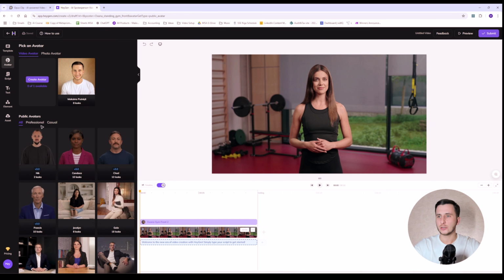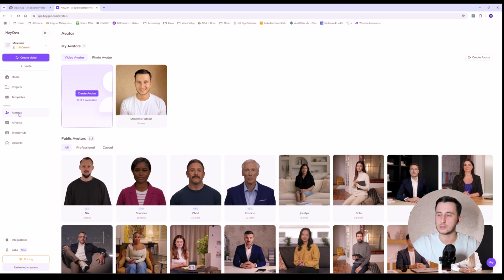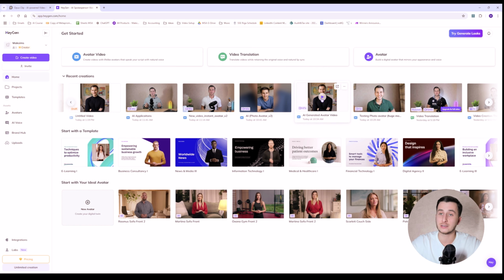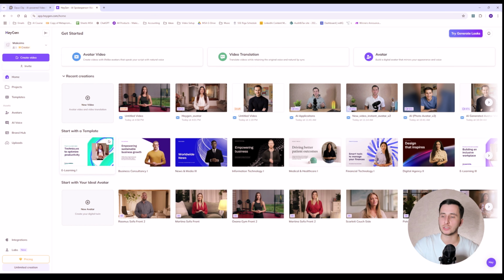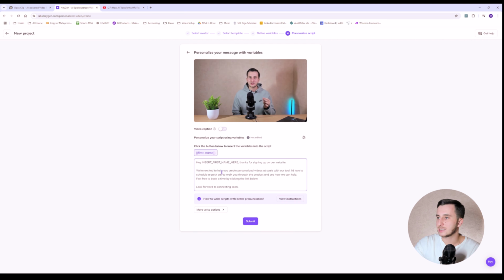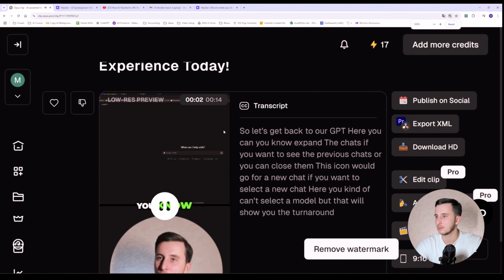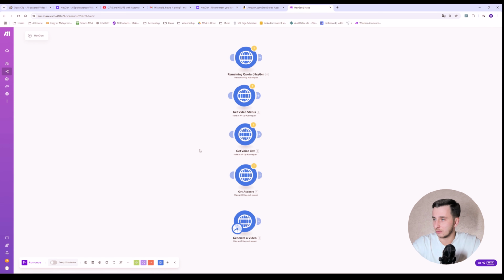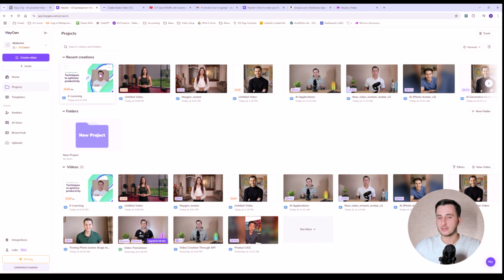How to Generate a Ton of UGC Content with AI: HeyGen Demo!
In this video, I’ll show you how to produce UGC content at scale.
There are plenty of influencers on social media that utilize this technology to make their content - a machine from AI generated scripts, digital avatars to automated editing.

Today, we are going to cover digital avatar feature with HeyGen to see how you can generate a ton of UGC content of your own without even
 recording the videos.

This can be a game changes for busy professionals who are always struggling to produce enough content due to tight schedules.

Do you believe content = money, nowadays? More content, better visibility, more referrals, awareness and business...

Watch below how you can change the content game already now!

Here’s what you’ll learn:

-Creating a digital avatar from photo and video
-Digitalizing your voice
-Our Avatar-led PPT Presentations
-Content Repurposing (Instant Reels/TikToks from Long-form content)
-Personalized video at scale
-Automated Creation of Product Review videos
-Video translation with original voice and person
-Video production through API

Timestamps:
0:00 - Intro
1:08 - Intro to HeyGen & Free Avatars
5:45 - Create Our Avatar from Photo
10:43 - Create Own Avatar from Video
13:00 - Avatar-led PPT Presentations
15:08 - Interactive Avatars
16:31 - Personalized Videos at Scale
20:33 - Instant Highlights (+OpusClip)
22:35 - Automated Product Review Videos
24:16 -  Video Translation
25:50 - Video Creation Through API
30:12 - Concluding Remarks